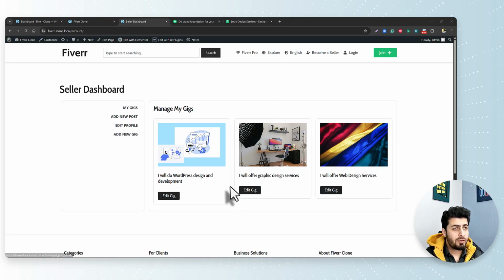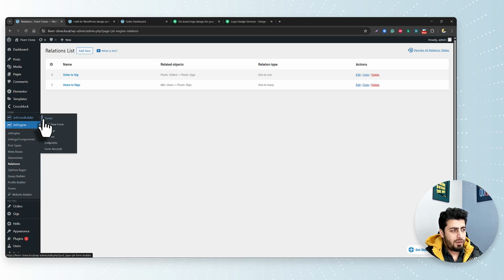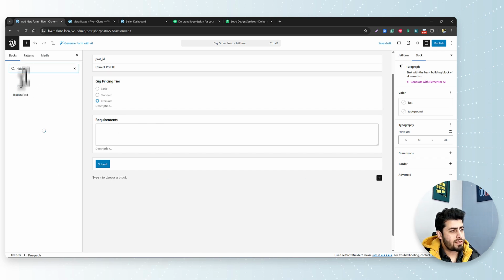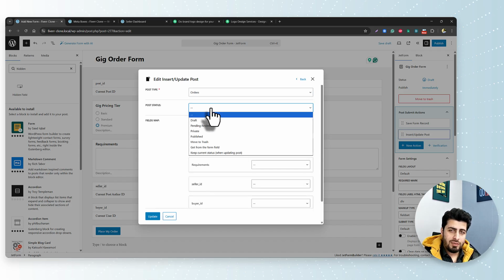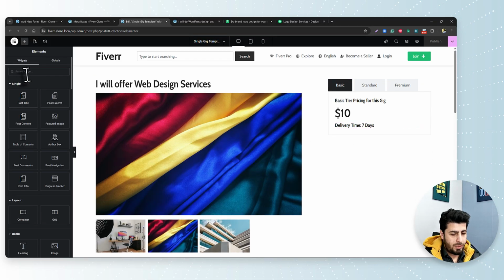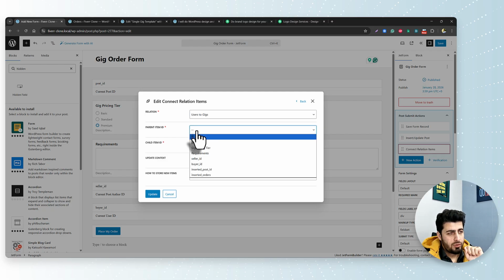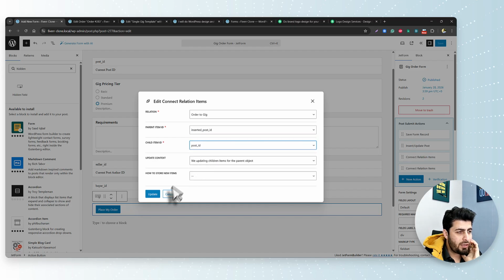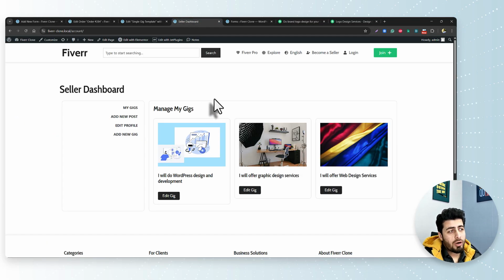Cloning Fiverr - Creating Forms for Placing Orders | Part 15 | Elementor | JetEngine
In this part of the series, we will proceed with building the foundation so we can process orders, accept payments and organize everything into the Seller Dashboard. This will be mostly focused on working with dynamic data and processing it inside the website.